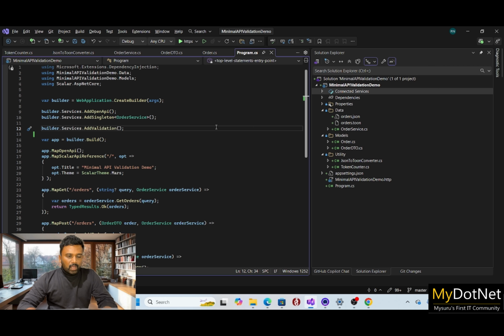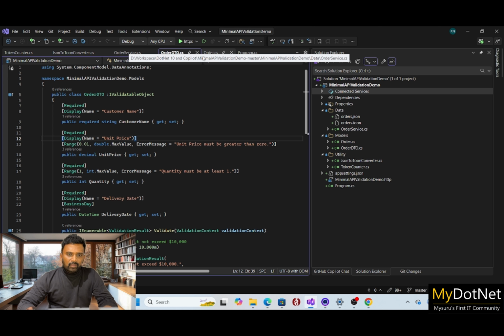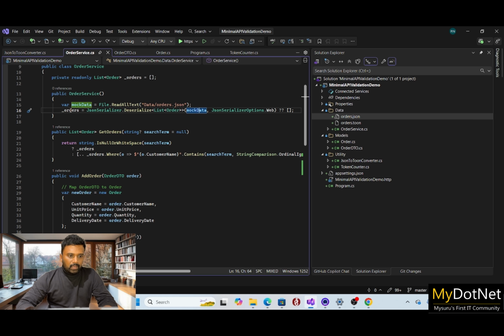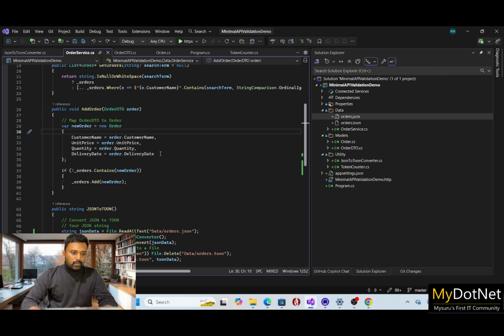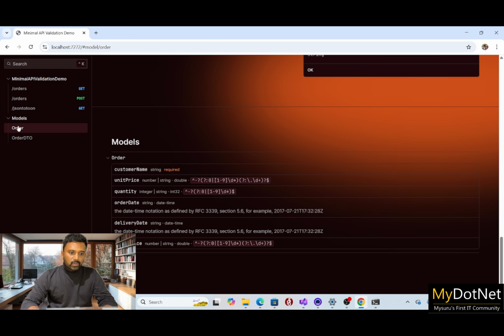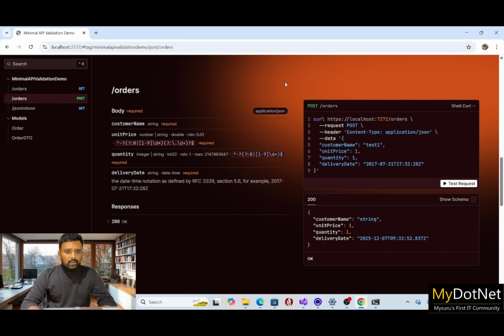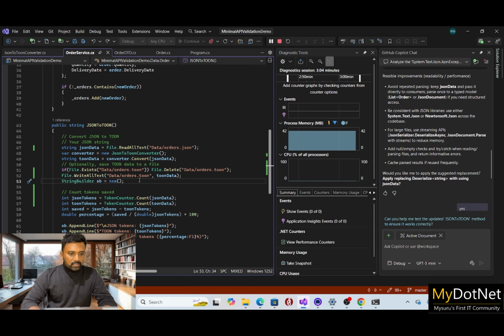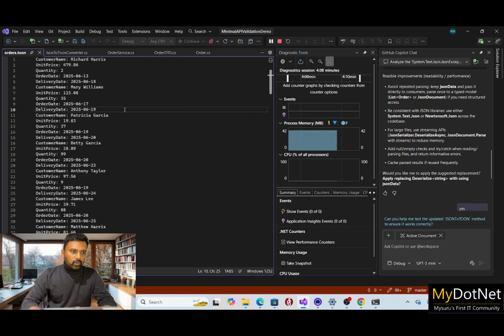.NET 10 Features: Minimal APIs, Global Validation & The JSON vs TOON Data Showdown!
Unlock the power of .NET 10 and discover how it transforms the future of API development.
In this video, I break down the most impactful upgrades coming to .NET 10 — from Minimal APIs & Global Validation to Scalar for ASP.NET Core and the exciting JSON vs TOON performance showdown.

⭐ Topics Covered
 • Minimal APIs & Global Validation
 • Scalar AspNetCore — Elegant API UIs for devs
 • JSON vs TOON: Next-gen data format battle
 • Best practices for modern API design
 • Real-world insights for .NET developers

If you’re building APIs with ASP.NET Core, this video is a must-watch!

Weekly videos on .NET, C#, API architecture, cloud, and developer productivity!